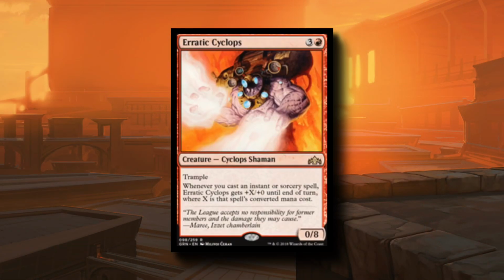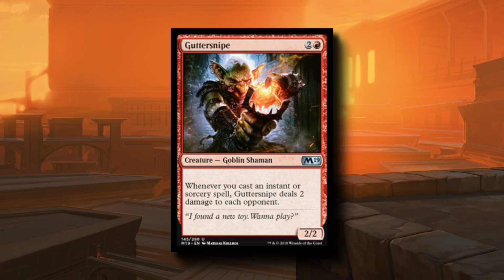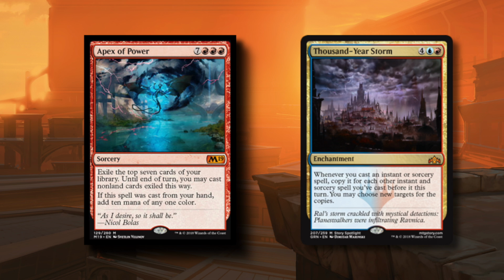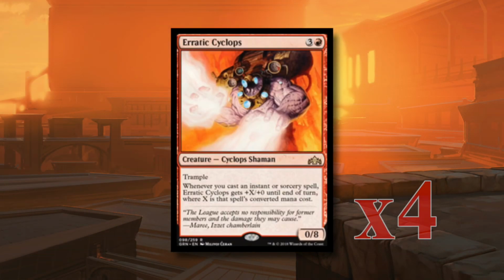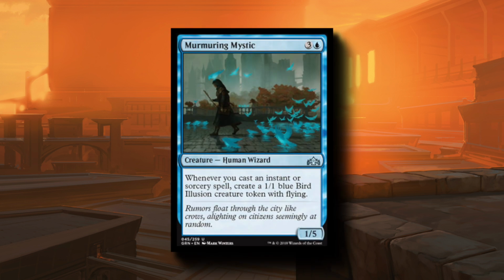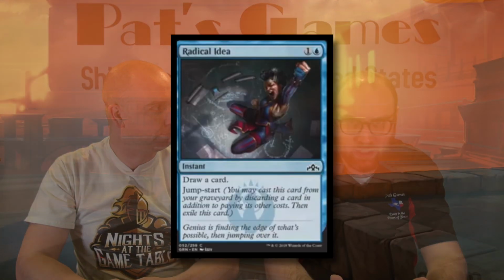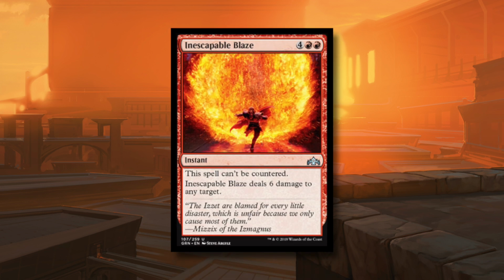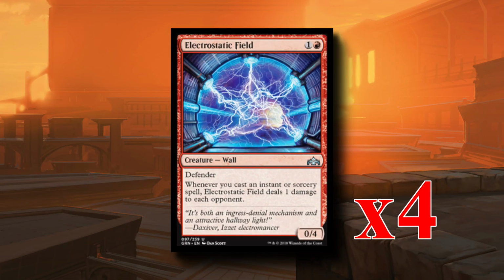Deck Doctors: Erratic Cyclops Deck Build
On this episode of Deck Doctors, Kevin and Aryeh are taking a look at a deck submitted by one of our viewers focusing around Erratic Cyclops.

If you’d like to have your deck featured on Deck Doctors, join our Facebook group Game Talk for Gamers and post it with the headline DEAR DECK DOCTORS with a link to your deck list. We’ll reach out to you if you’re selected with further details.

If you'd like to see the full deck lists for both the original and final product, check out the NATGT Blog!

For all your Magic: The Gathering needs, check out Pat’s Games!

Image Credits:
Wizards Of The Coast